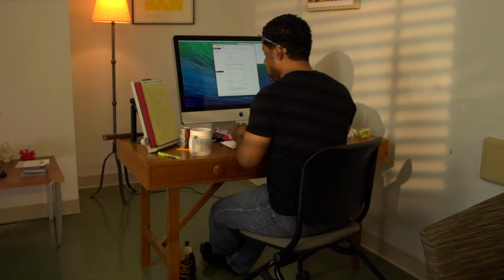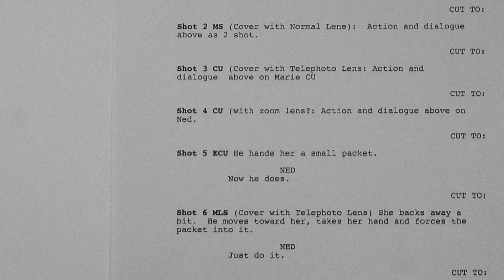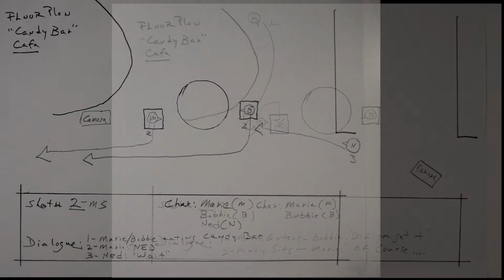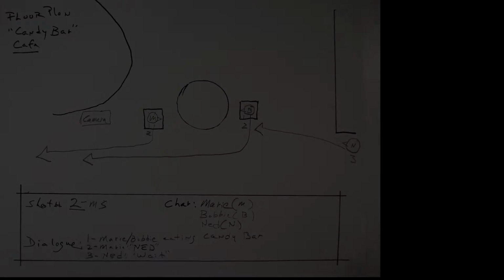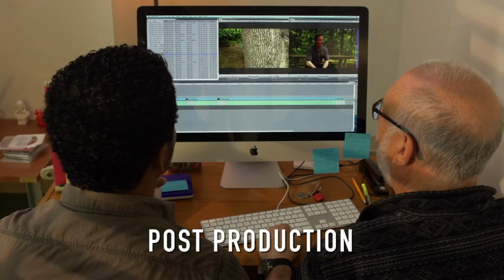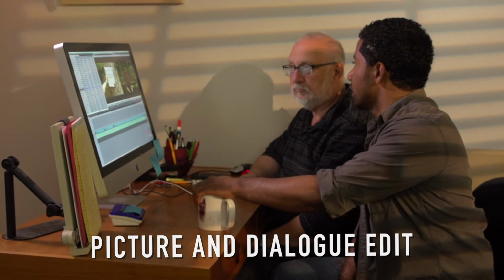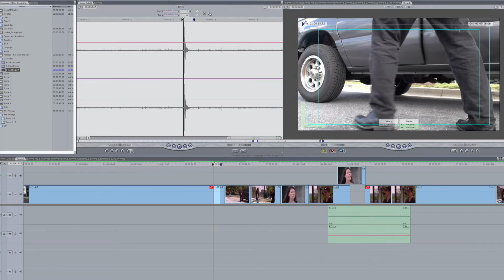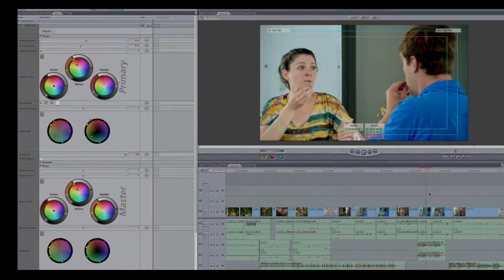The Language of Film Sample for YouTube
A SAMPLE OF ---A Visual Presentation of Filmmaking Term.   The essential terminology of for making a film or video. This terminology is important for the maker of film or video and for the audience to better understand the what they watch. THIS IS A SAMPLING FROM THE FULL VIDEO. PURCHASE DVD OR DOWNLOAD AT AMAZON.COM